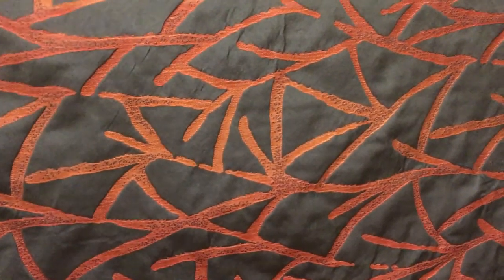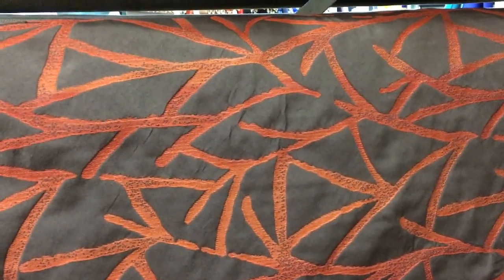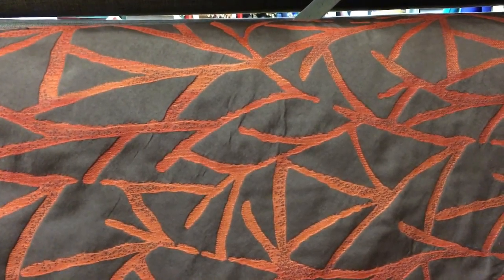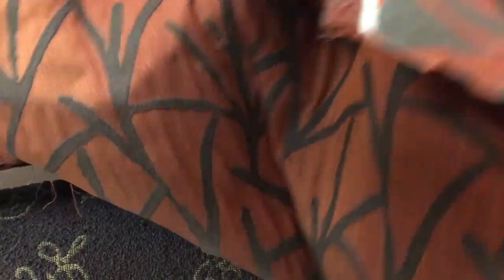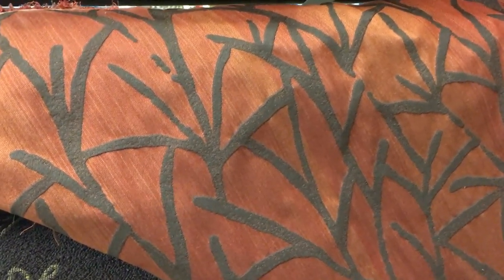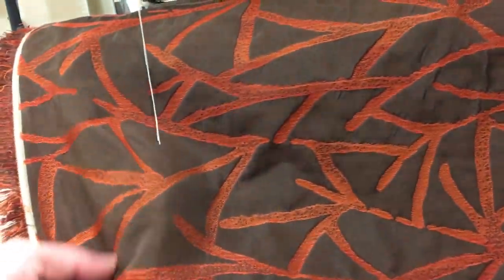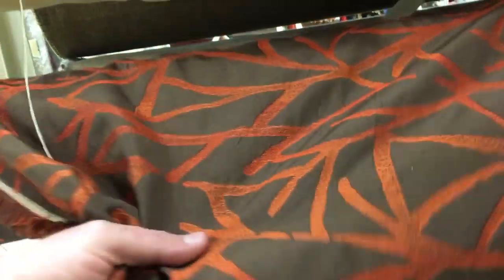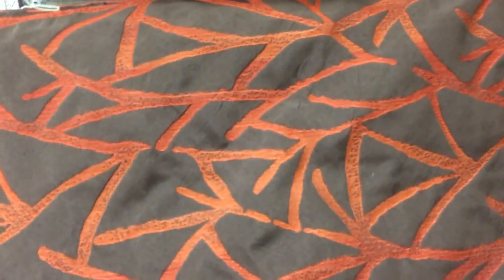Sequoia | 54 Inch | Upholstery Fabric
54 Inches Wide.